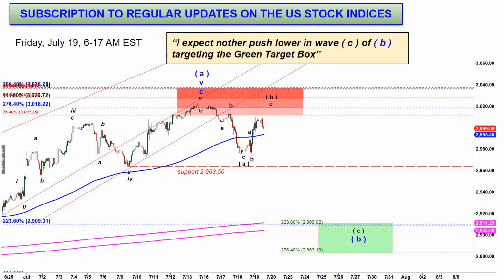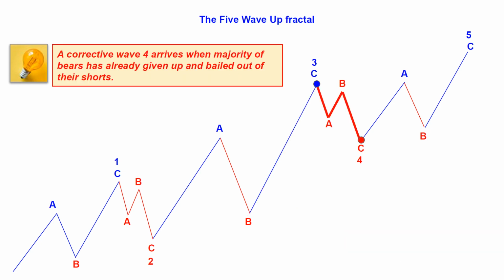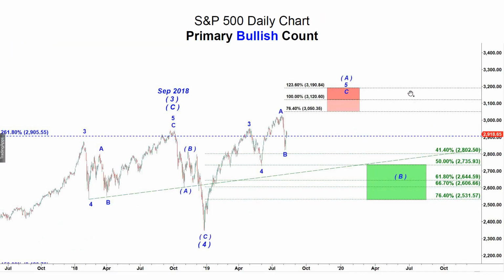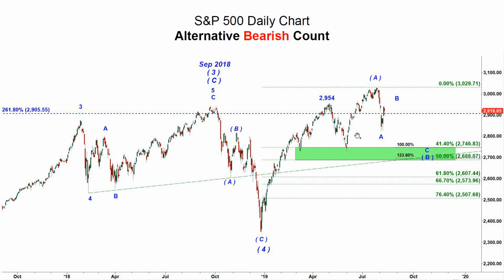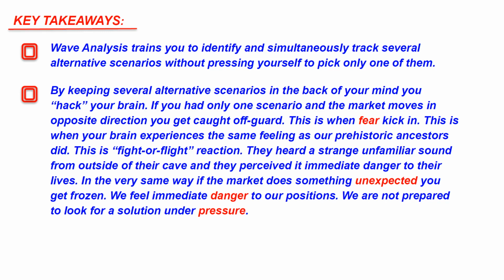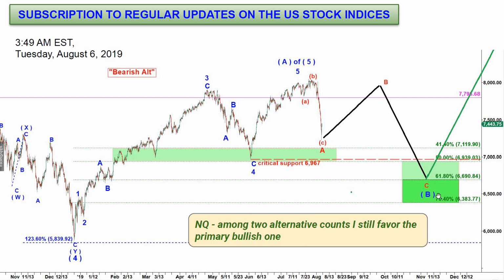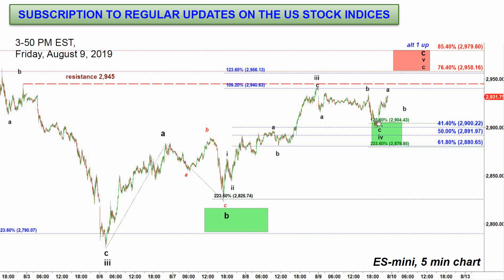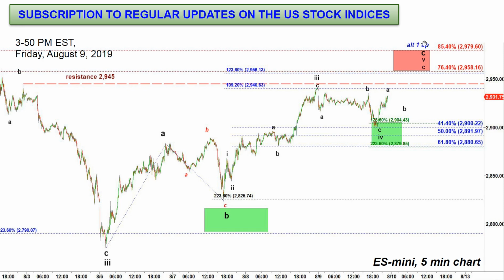S&P and ES-mini - the Big Picture: How to Trade Based on Multiple Alternative Scenarios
This video is about finding winning trading setups even when you have two more alternative wave counts.

All the offers are valid until September 1, 2019.

Create a free account at get email alerts when I post a new free update: